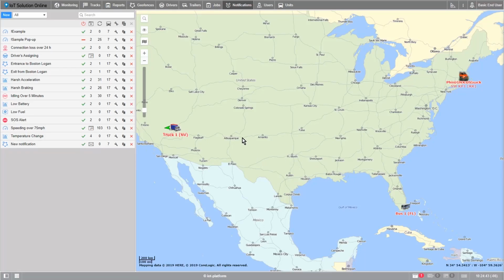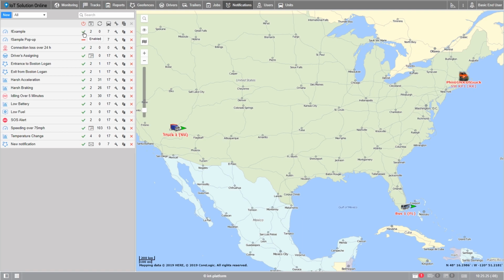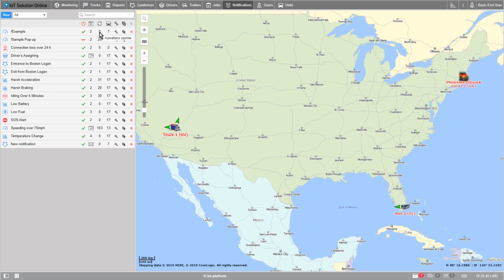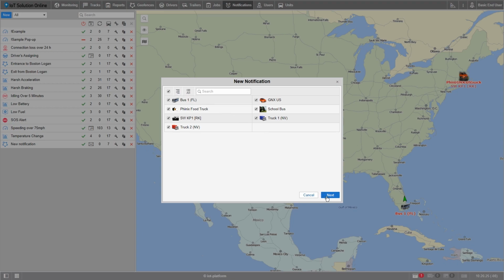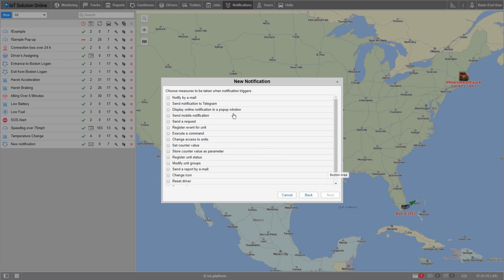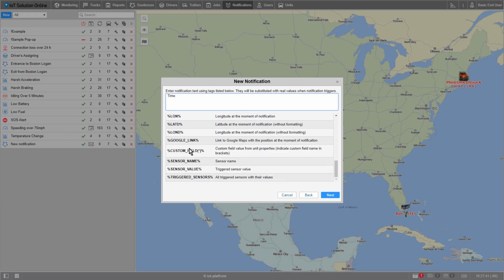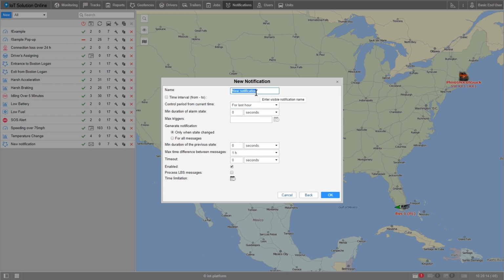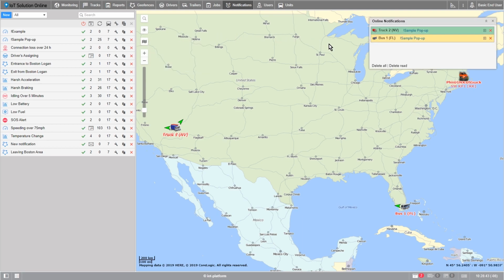Notifications Tab | Basic